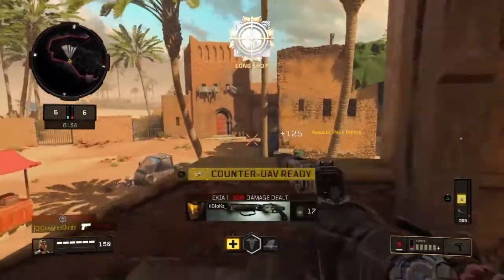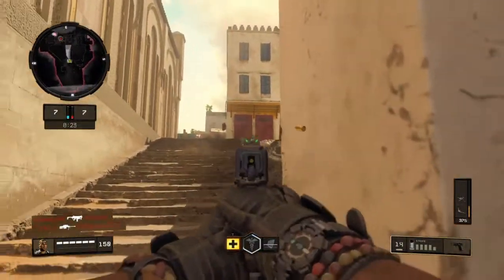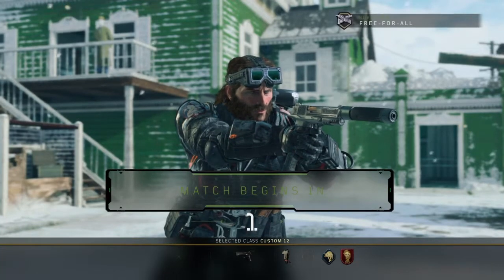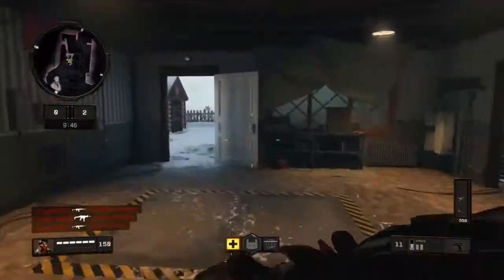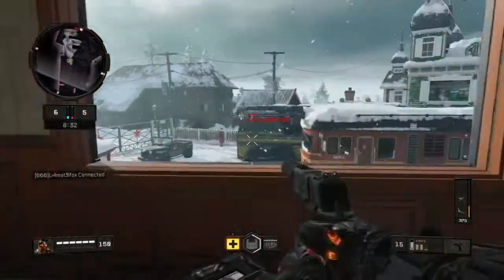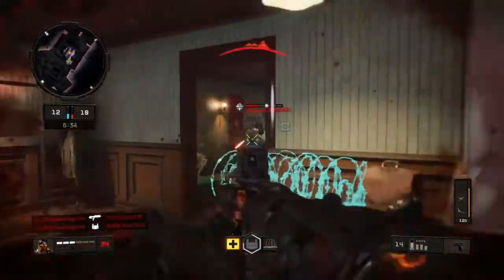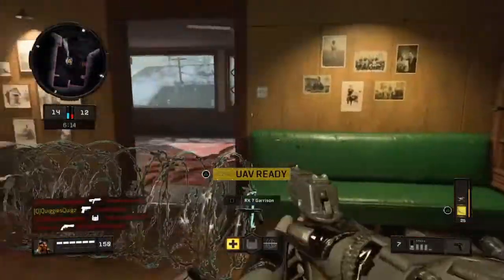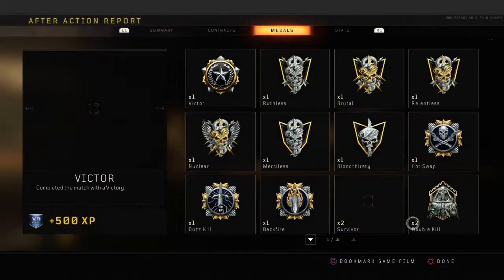I Got a NUKE in FFA Against a HACKER! STRIFE NUKED OUT (COD BO4) Nuked Out ep.2 -Black Ops 4 in 2021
In today’s video you guys will see me getting a nuked out against a hacker on Black Ops 4. I wish that these accounts were not on the game seriously.

Strife Class Setup:

Attachments:
Suppressor, Quick Draw, Extended Mags, FMJ

Gear:
Acoustic Sensor or Equipment Charge.

Perks:
Scavenger, Dead Silence.